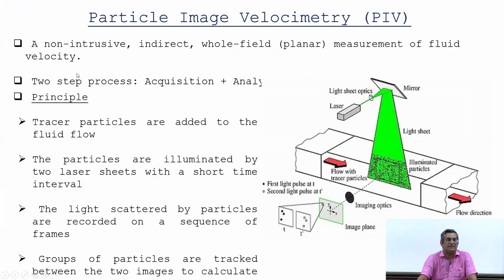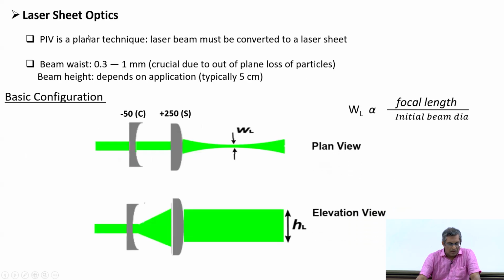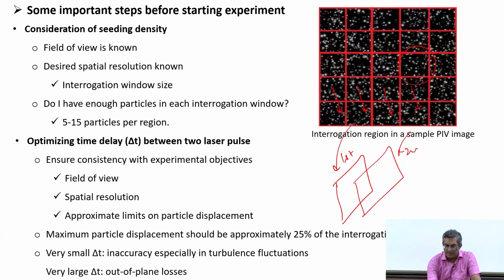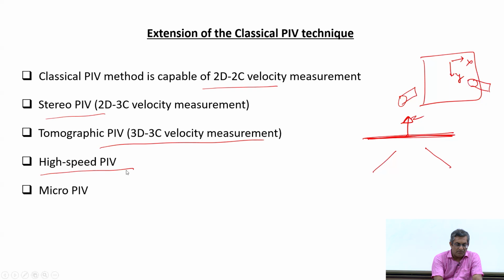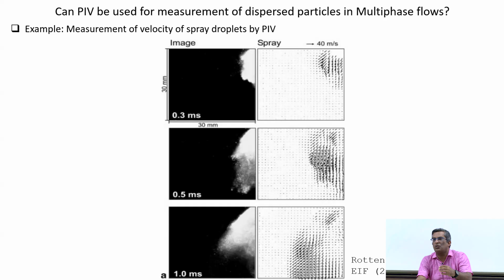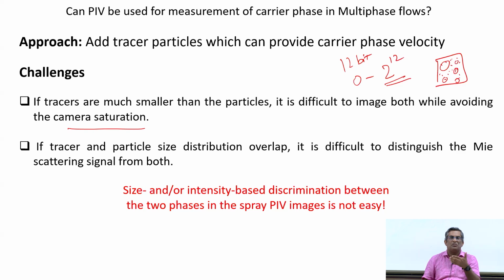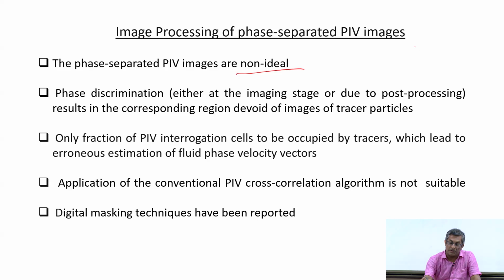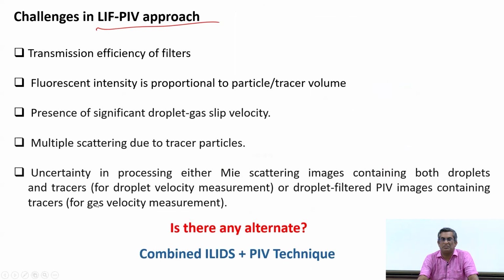Lec30: Experimental Methods — PIV technique and application to two-phase measurements